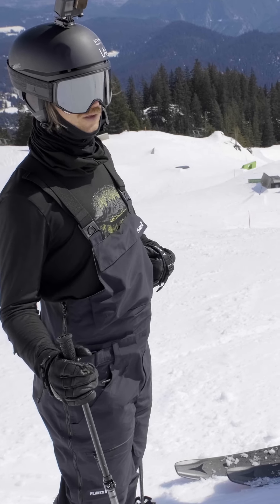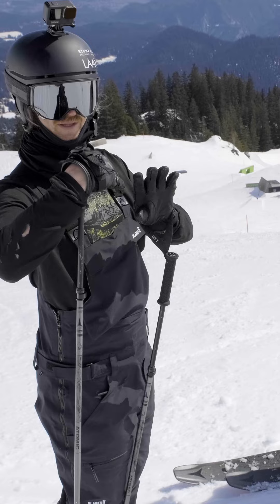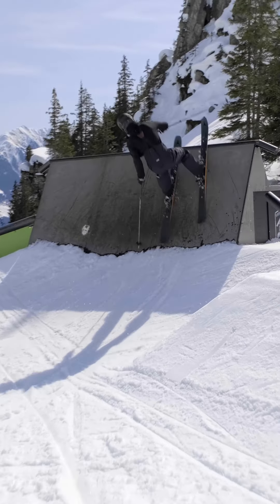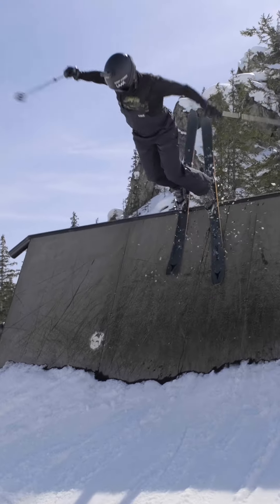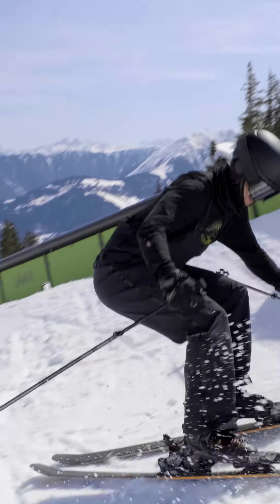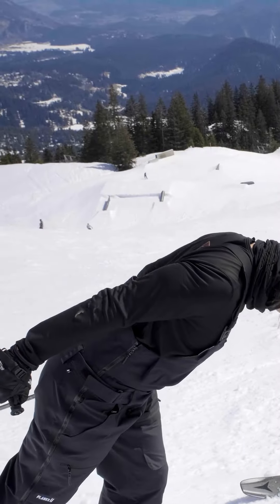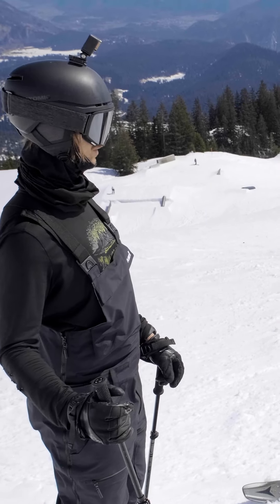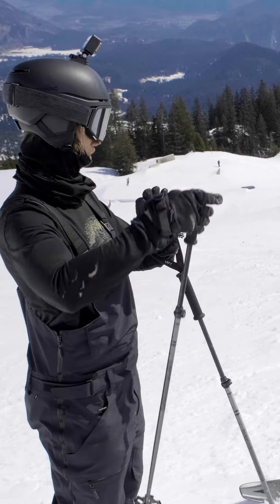How to 180 on Nollie 180 Out